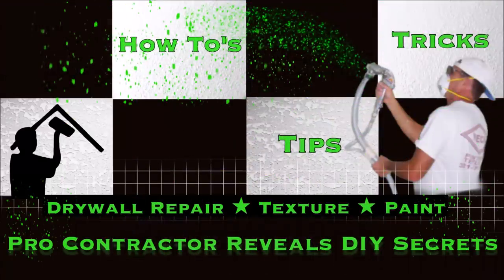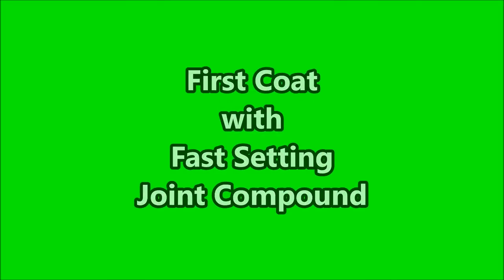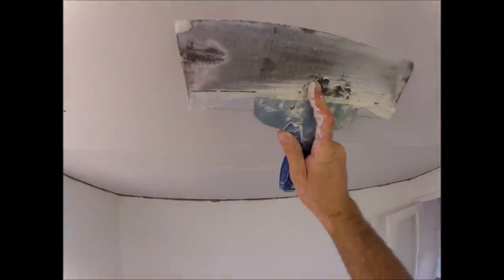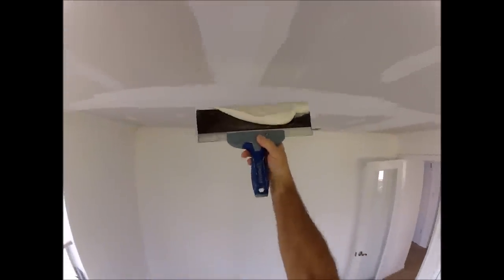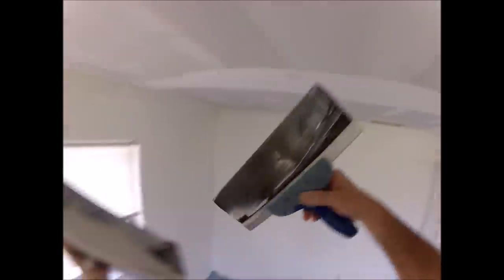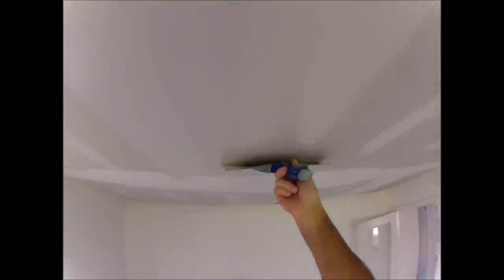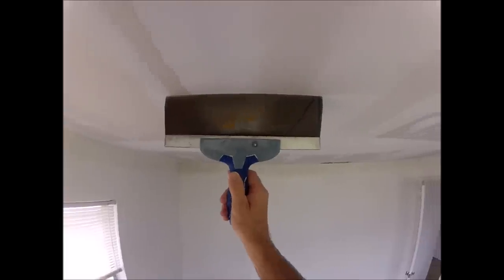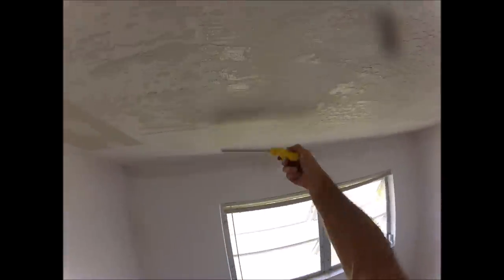How to mud drywall butt joint when using fiberglass mesh tape diy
In today’s diy drywall finishing tips and tricks video I’m going to show you how to mud a drywall butt joint when using fiberglass mesh tape. The tools I’ll be using to drywall finish this butt joint are 12 inch drywall taping knife, a 14 inch drywall mud pan and a 6 inch drywall taping knife. And if you keep watching to the end of this video, I’m going to reveal the texture I’m going to be doing on the ceiling and also leave a link once I upload a video of how to do that texture on the new sheetrock in this how to mud drywall butt joint video. -Paul

if you're new to the channel welcome! My name is Paul and I've been a drywall and painting contractor for over 20 years. I'll be sharing tips, tricks and how to videos for all of your drywall, texturing and painting needs. So be sure to hit the
-Paul
Below in Paul's Drywall and Painting Shop are all of the tools and products used in this how to mud drywall butt joint when using fiberglass mesh tape diy video

Part 5 How you can get the smoothest walls with these skim coating tips and tricks
How to apply a skim coat series:
Part 1
Here's the link to the video where I showed How to apply a skim coat to your walls for a smooth finish- Skim coating drywall. In this video tutorial I showed you how to apply a skim coat to your walls.

Want to grow your Youtube channel like I have? Follow my custom TubeBuddy link for a great tool.